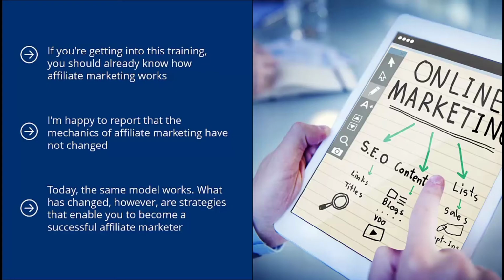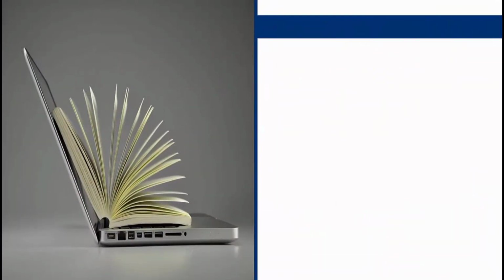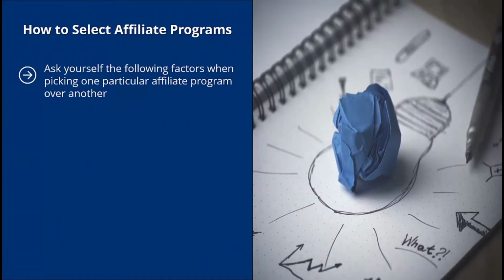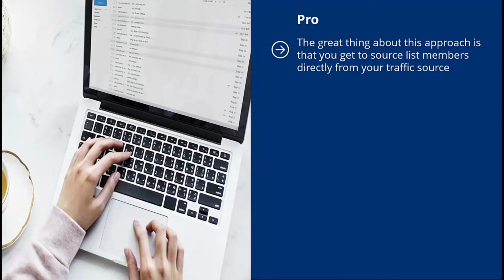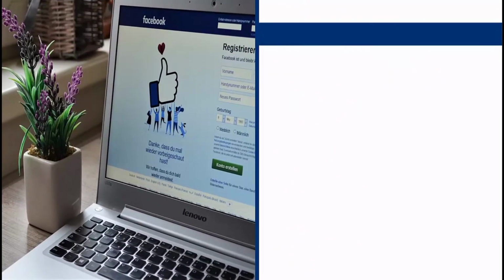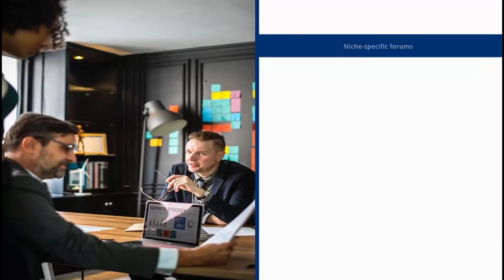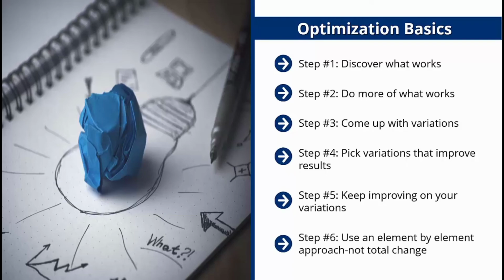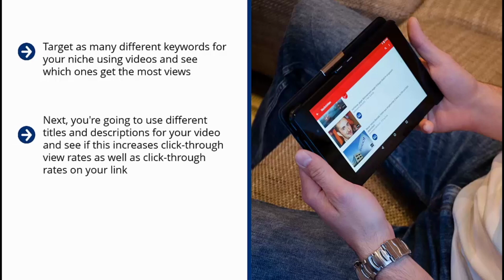Affiliate marketing for beginners! How to start affiliate marketing! Affiliate marketing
Affiliate marketing for beginners! How to start affiliate marketing

MY GEARS :-
Panasonic Lumix G100 4K Mirrorless Vlogging Camera
SECOND CAMERA Sony Alpha ILCE-7RM3A
CAMERA LENS Samyang 135 Mm
CAMERA LENS Sigma Sports 70-200mm
CAMERA LENS Canon EF 70-200mm
CAMERA TRIPOD Digitek DTR 520 BH
SECOND CAMERA TRIPOD DIGITEK® (DTR-500BH) (152 cm)
SECOND MIC
THIRD MIC
LISHT STAND

SECOND SETUP
SECOND CAMERA
SECOND LENS

MY GEARS :-
SECOND MIC
THIRD MIC
LISHT STAND